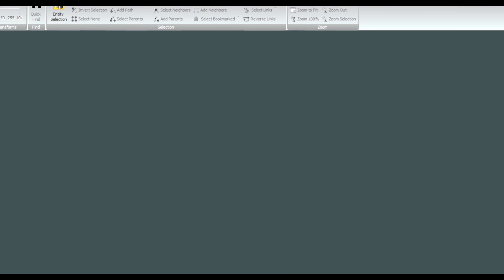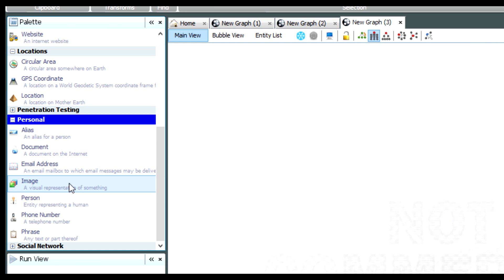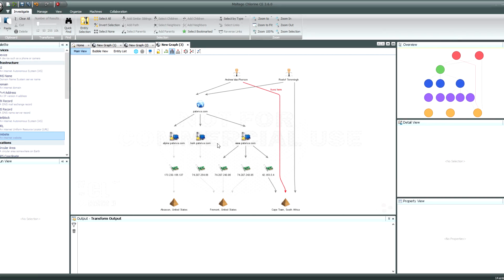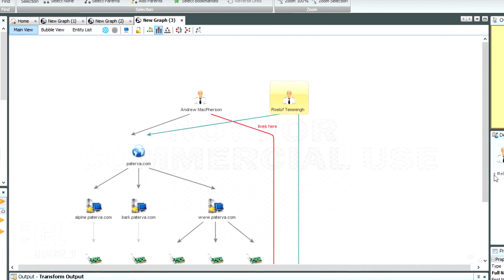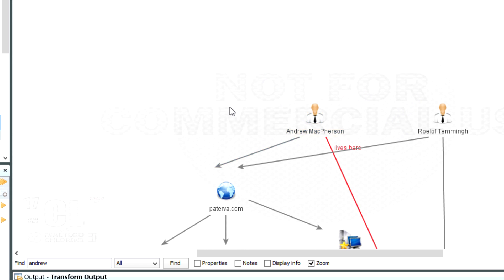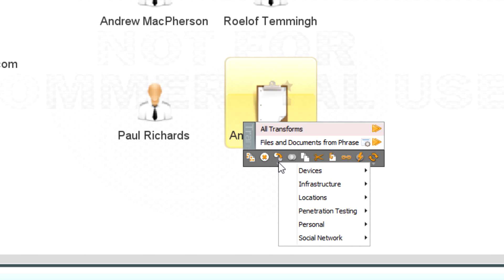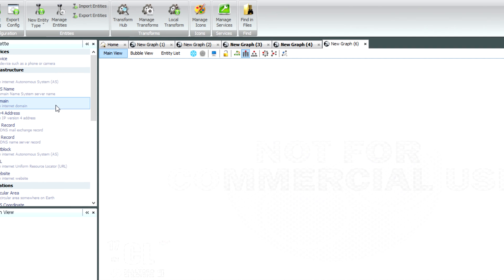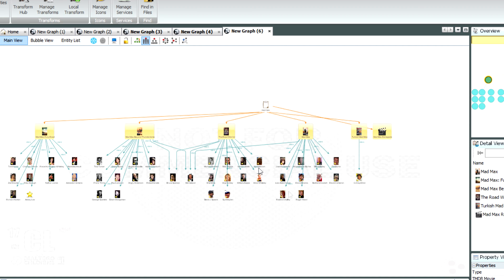Maltego training video for absolute beginners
If you've just downloaded Maltego and you're not sure what to do next then you should watch this introduction video.
Click on the time indicator to navigate the sections of the video -»»
00:00 - Your first graph / Adding nodes to graph / Manual linking
05:09 - Navigation and Selection
10:31 - Importing / Exporting data
13:26 - Running transforms
18:31 - Kthnxbye

This video only scratches the surface of what's possible with Maltego and is by no means definitive. We've only made it to get you going. For more in-depth detail of features we suggest watching our other videos too.

The complete Maltego user guide can be found on our